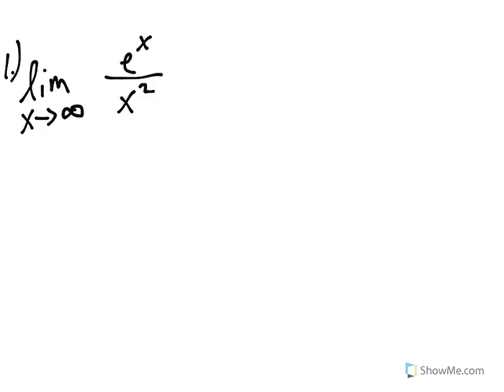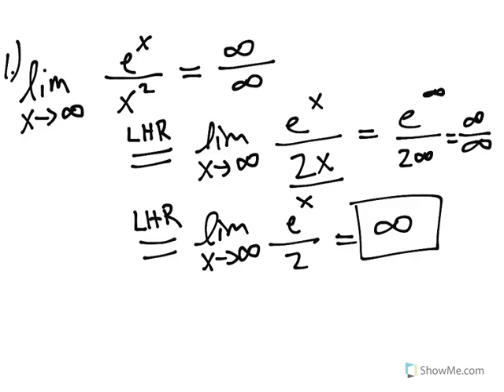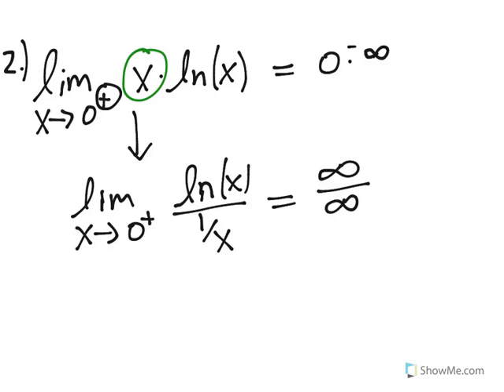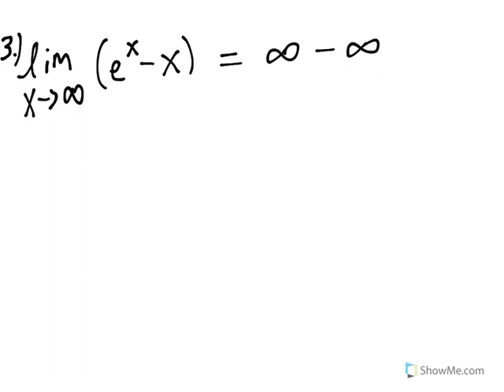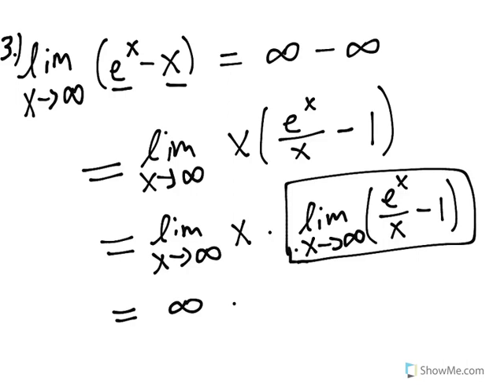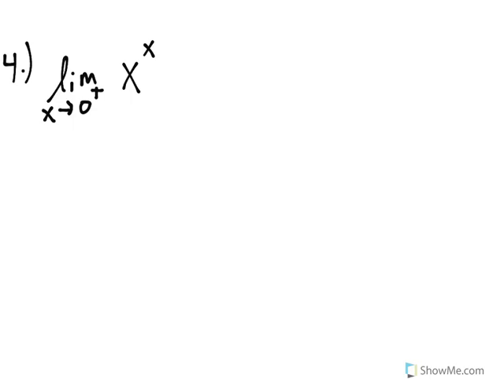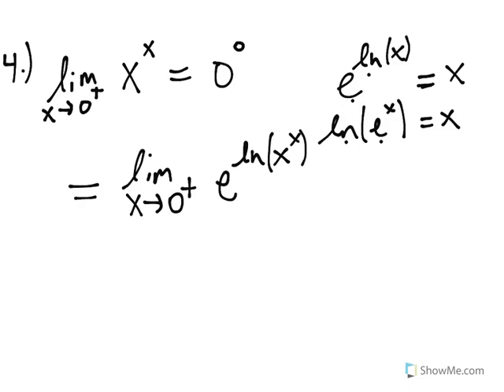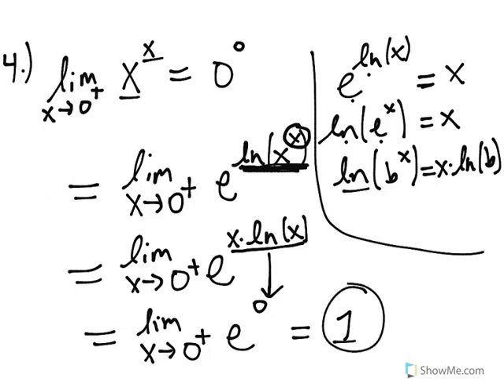Math 2413 - Calculus 1 - Section 4.4 Examples - Indeterminate Forms & L'Hospital's Rule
In this video, we look at examples using L'Hospital's Rule to find limits of problems in indeterminate forms.